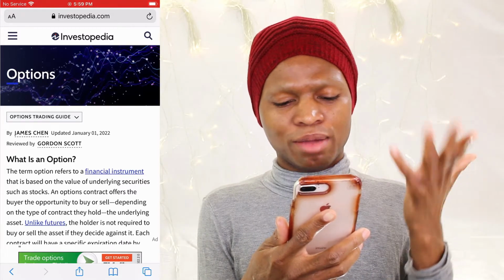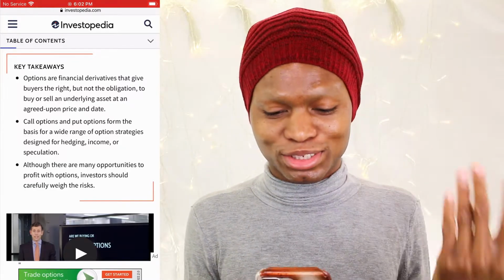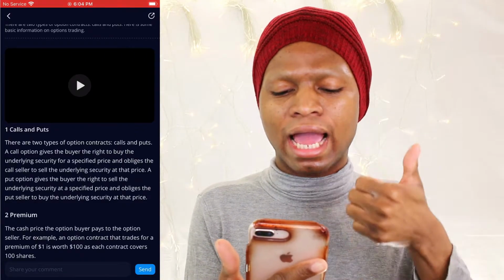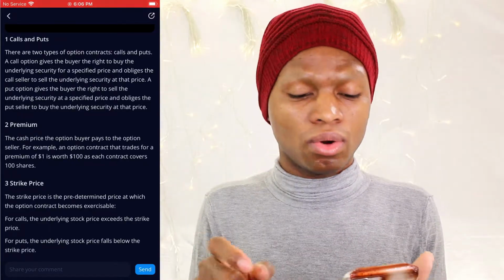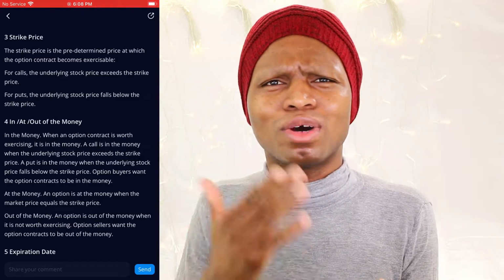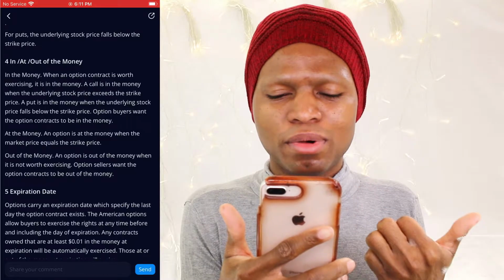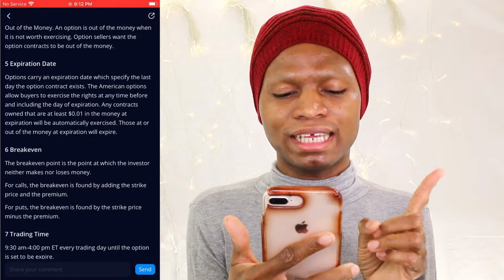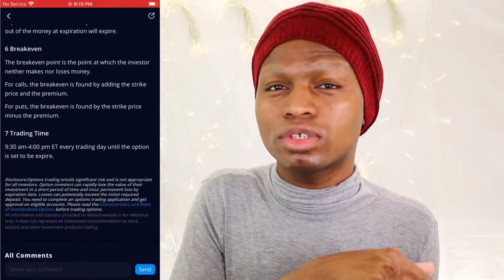What is an Option Trading & The Fundamentals (via Webull investing for beginners) 😲🔥🔮☎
I do not provide personal investment advice and I am not a qualified licensed investment advisor. I am an amateur investor. All information found here, including any ideas, opinions, views, predictions, forecasts, commentaries, suggestions, or stock picks, expressed or implied herein, are for informational, entertainment or educational purposes only and should not be construed as personal investment advice. While the information provided is believed to be accurate, it may include errors or inaccuracies. I will not and cannot be held liable for any actions you take as a result of anything you read here. Conduct your own due diligence, or consult a licensed financial advisor or broker before making any and all investment decisions. Any investments, trades, speculations, or decisions made on the basis of any information found on this channel, expressed or implied herein, are committed at your own risk, financial or otherwise.

Hi Salvies, here is my reaction 🔥💃🏻✨🔮☎️✨ It's officially a new year and I want to wish you all a beautiful year filled with awesome memories and adventures in advance. xoxo. A little bit about me, I am an electrical/electronic college graduate and I am also a licensed cosmetologist. Life happened and my cosmetology license and cosmetology journey took the driver's seat. Hope you like it. For your entertainment.  Go check out the original video. Yaassss! Love you Salvies. Thanks for all your support.

OG:
No copyrights infringements intended. Thank you

IF YOU'RE READY TO START INVESTING?
start investing in crypto with crypto.com
to sign up for Crypto.com and we both get $25 USD :)

Start investing with Acorns! use my invite link and get $5

Hey! Try it using my code and you will get $5

Use my invite code and Start investing with Webull! and get 2 or more free stocks when you deposit $100

Join Robinhood with my link and we'll both get a free stock 🤝

it has all the info you need to know about joining Visible. When you use my friend code, 38JLV6R, you’ll get your first month of service for only $5!

250W UFO LED High Bay Light Fixture, 35000lm 1-10V Dimmable 5000K 5' Cable with US Plug [750W/1000W MH/HPS Equiv.]
Newhouse Lighting 4FT LED Shop Light, 55W (225W Equivalent), 5000 Lumens, 4000K Linkable Garage Lighting
Titanium Flat Iron Digital Hair Straightener Curler ISA
Fovitec - Portable 2-Light 600 LED Bi-Color Panel Kit for Video
Canon EF-S 24mm f/2.8 STM Lens
Sony ECMCS3 Clip style Omnidirectional Stereo Microphone
Professional Grade Lavalier Lapel Microphone Omnidirectional Mic with Easy Clip
GVM 2 Pack Dimmable Bi-Color LED Video Lighting Panel with Tripods and U Bracket

HAIRDRESSER REACTS TO JEFFREE STAR AND SHANE DAWSON